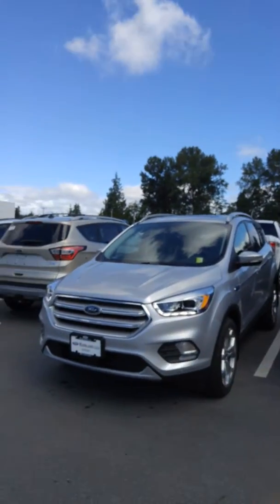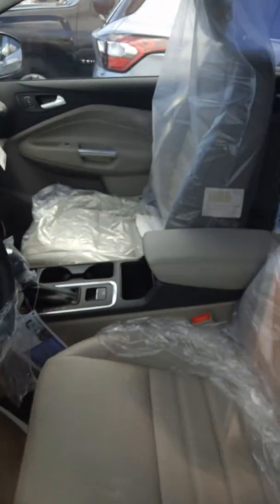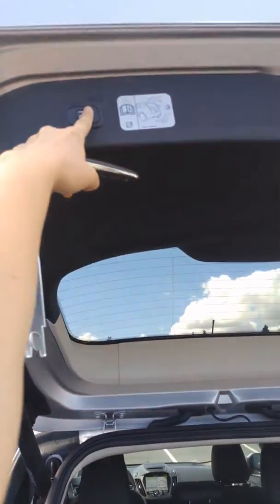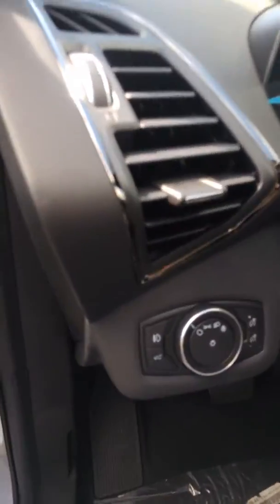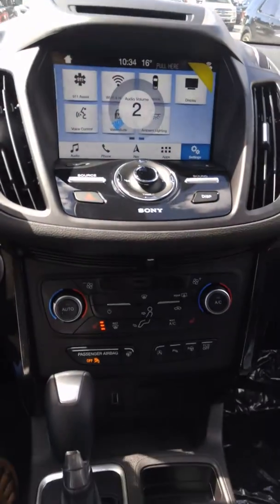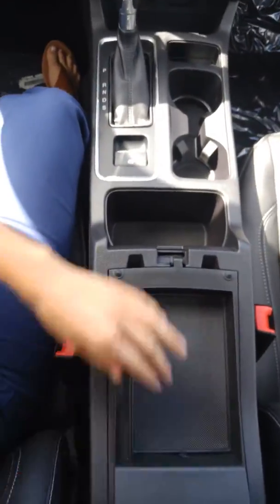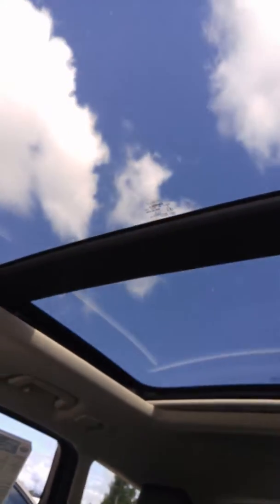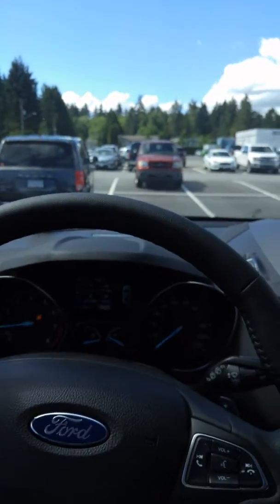2018 escape titanium for Cathie 8ES5723